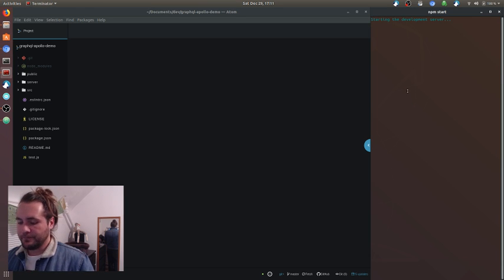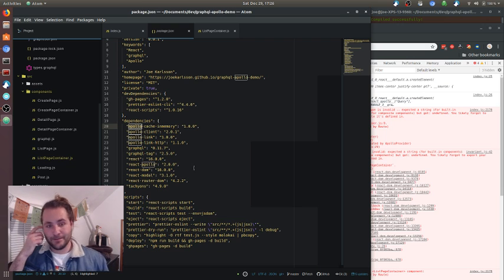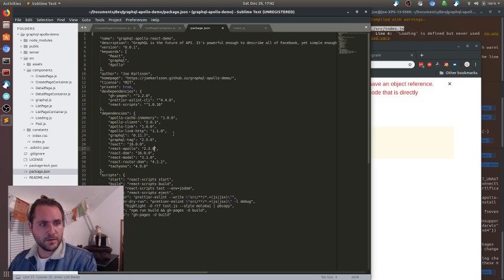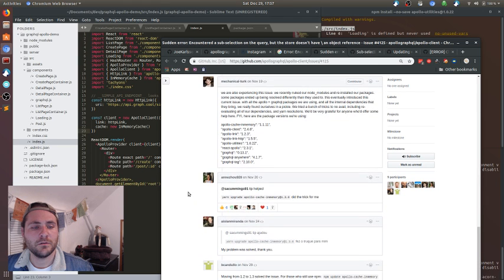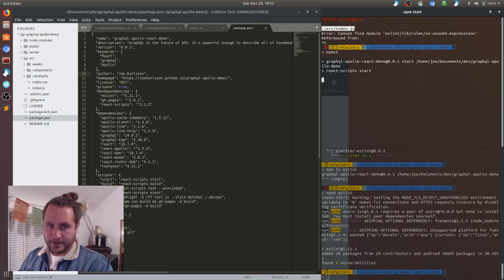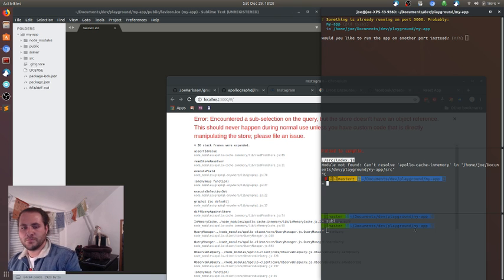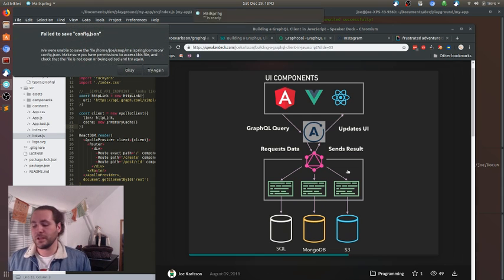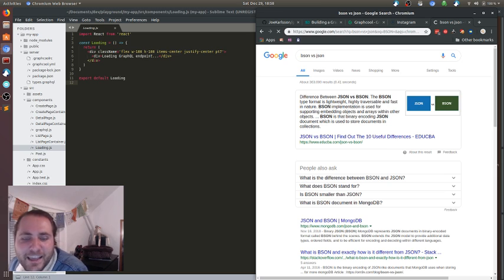GraphQL Tutorial and Live Coding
Stream Title: GraphQL Tutorial and Live Coding
Date of stream: 12/29/18

In this stream, I worked through WebPack compiling issues on Ubuntu, introduced everyone to my hungry cat, BMO, and gave a tour of my GraphQL app.